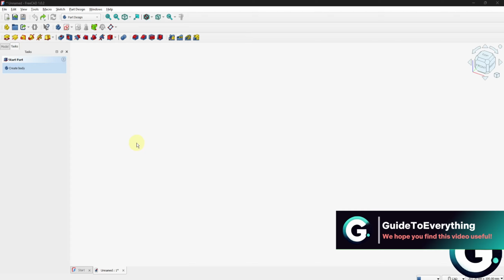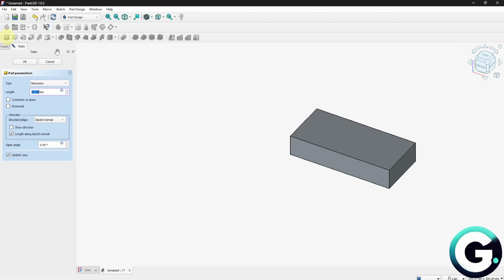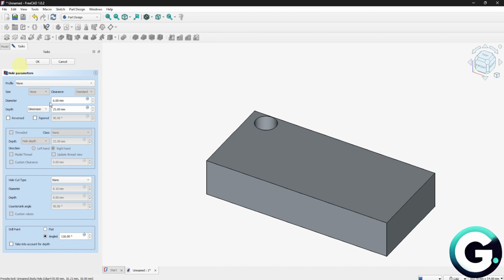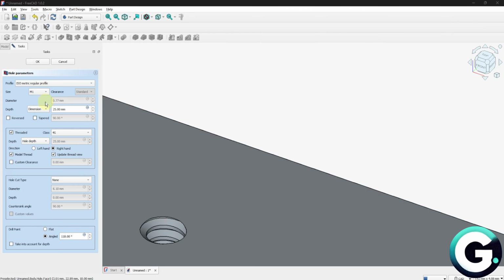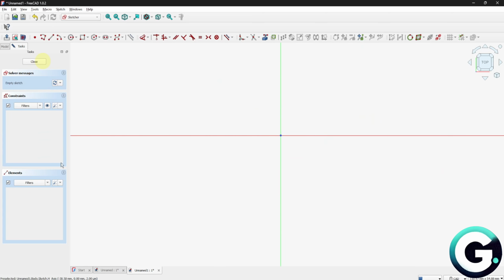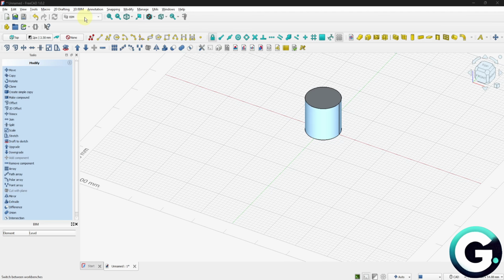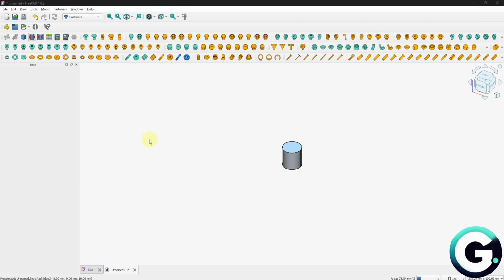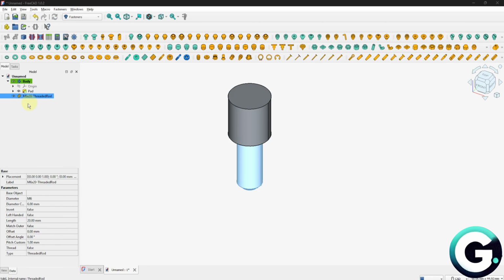How to CREATE THREADS in FreeCAD (EASY) 2026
Learn how to CREATE THREADS in FreeCAD (EASY) 2026 with this simple step-by-step guide. This tutorial shows how to add accurate threads to your 3D models using built-in tools. It helps improve design precision and prepares your models for better 3D printing results.